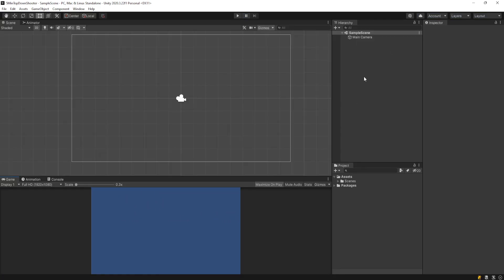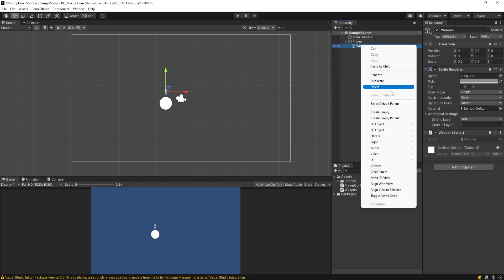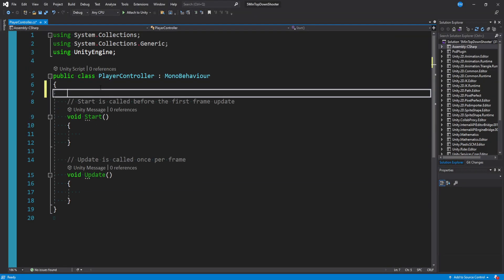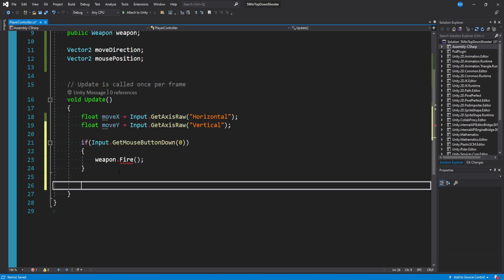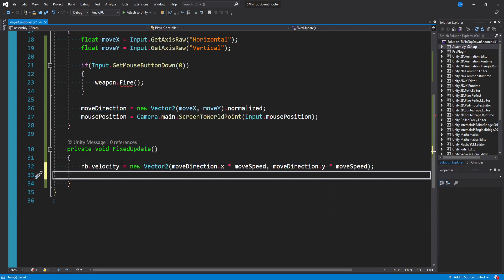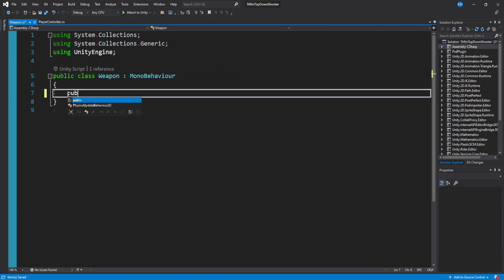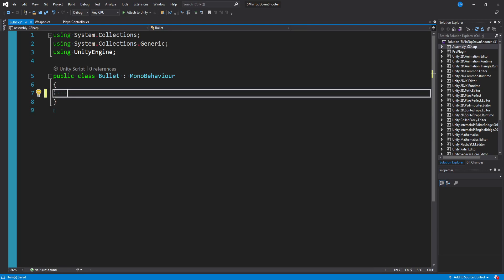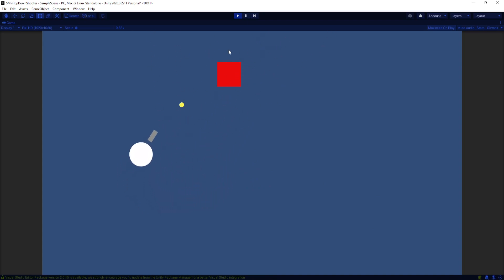5 Minute Top Down Shooter Unity Tutorial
I've made a longer, more detailed tutorial on how to handle 2D Top Down Shooting, but heres the abridged version when you need a refresher on how to get things running asap.

In this Unity Tutorial learn the basics to have a player move, rotate with the mouse, and shoot bullets when clicking the left mouse button down.

Comment any questions you have, I'll help ya out